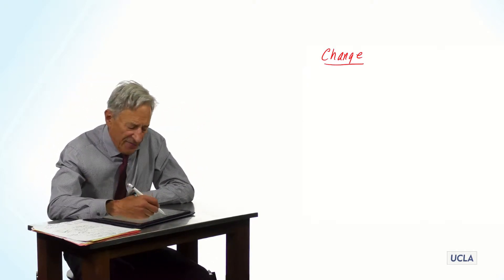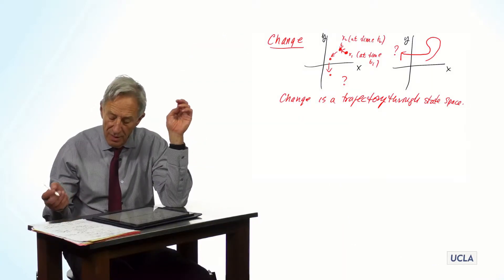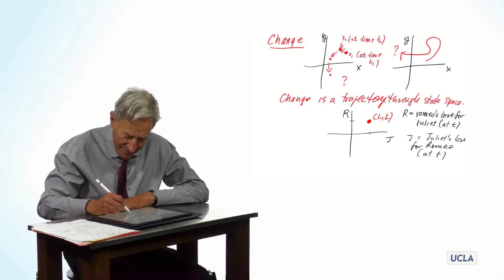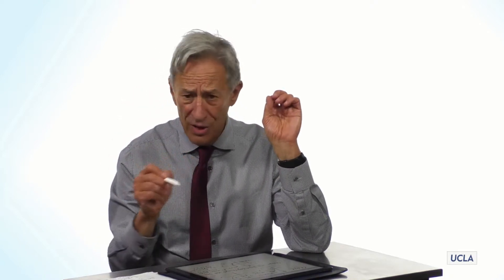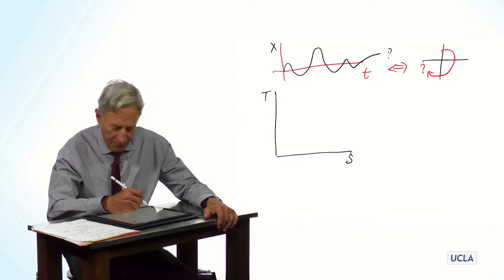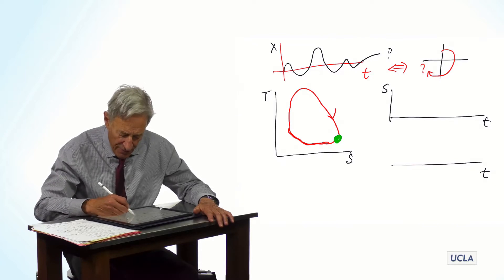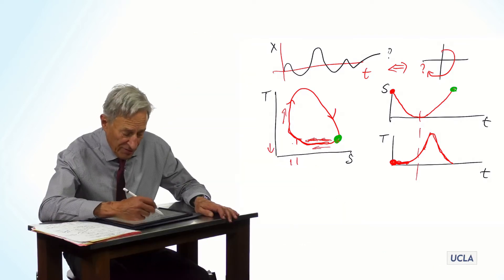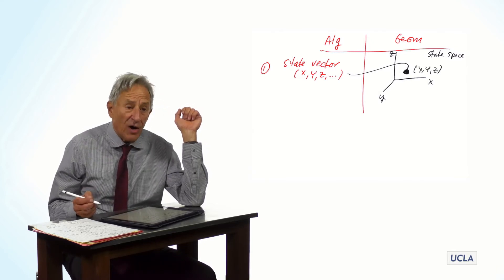3.2 Vectors and Trajectories Change in State Space, Time Series Translation